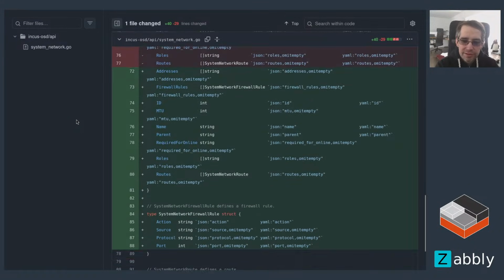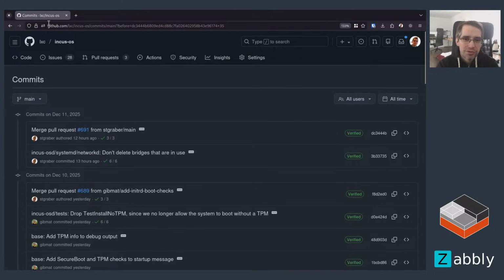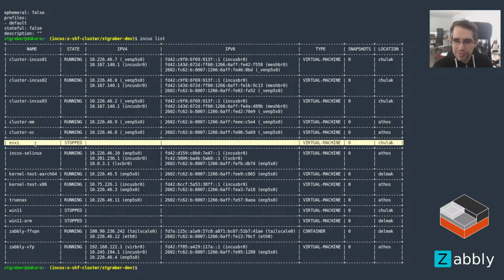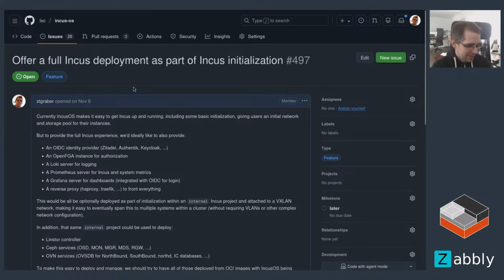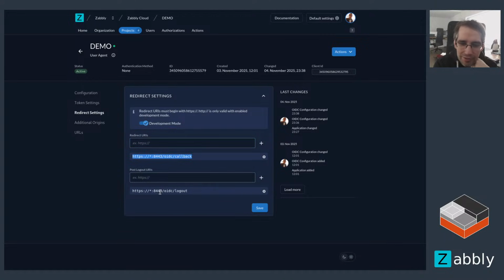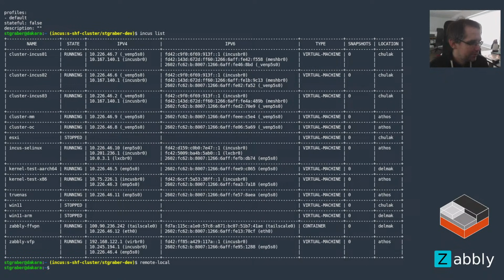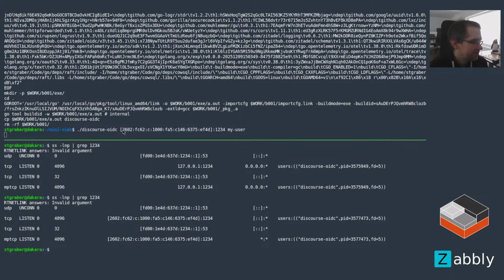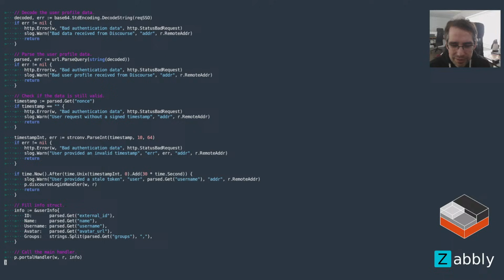IncusOS - Let's work on OpenID Connect!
Let's look at offering a public OpenID Connect Identity Provider for use with IncusOS as an alternative to the TLS certificate authentication method.